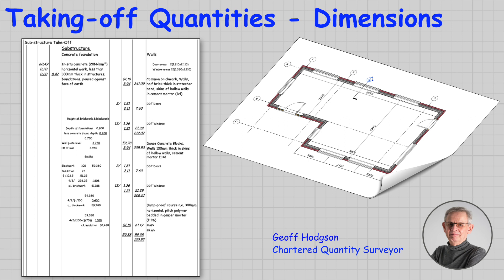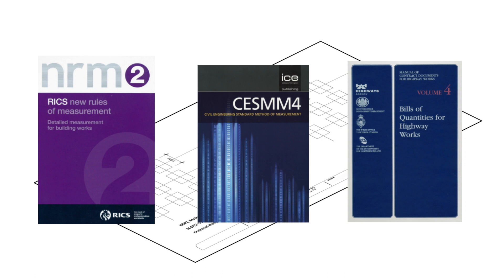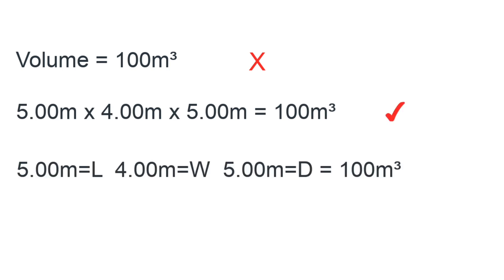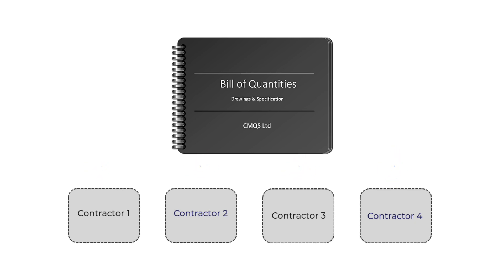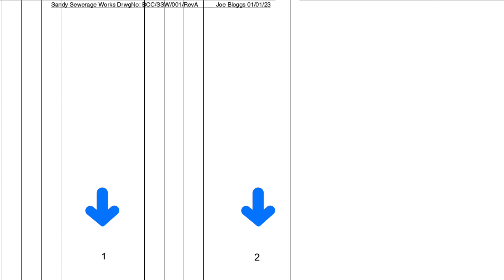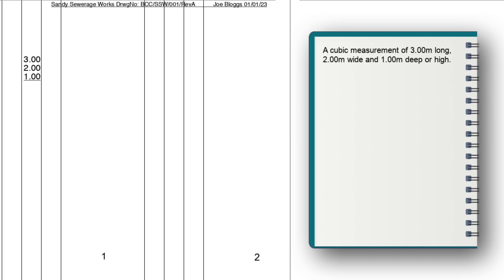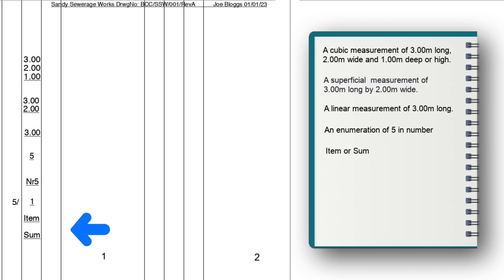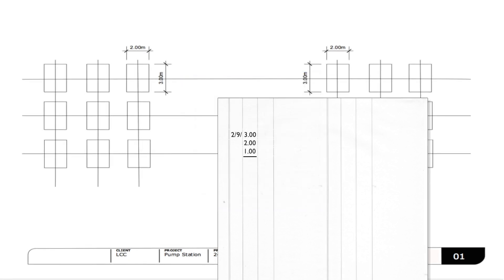How to Take Off Dimensions from drawings using dimension paper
This video will help you understand how we use dimension paper to take-off quantities.